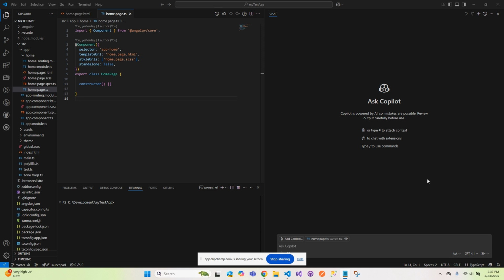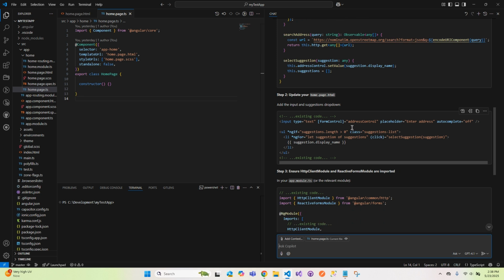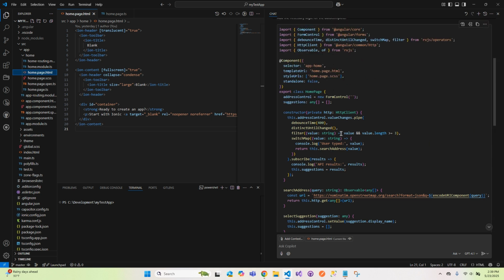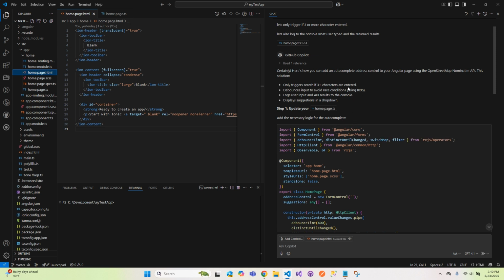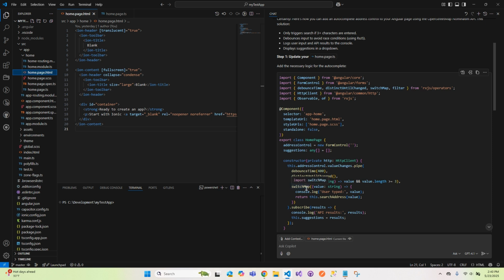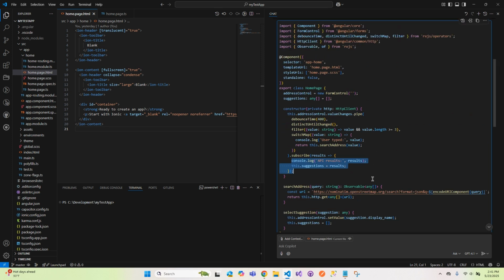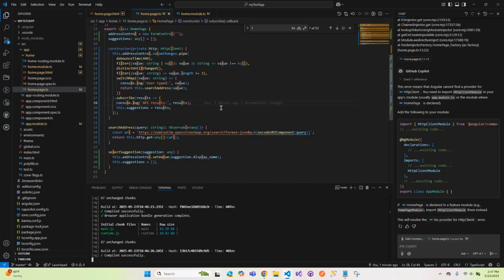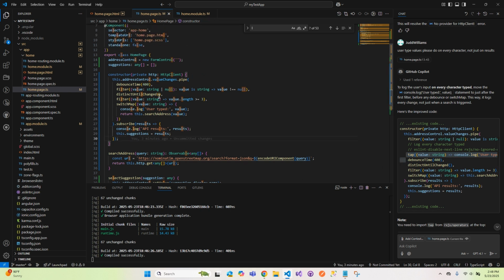How coPilot can help create an auto complete address search with RxJS switchMap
how coPilot can help create an auto complete address search with RxJS switchMa